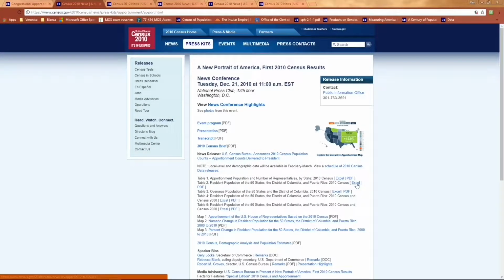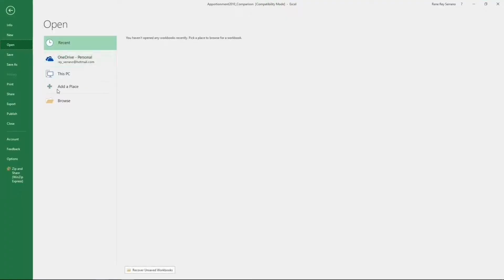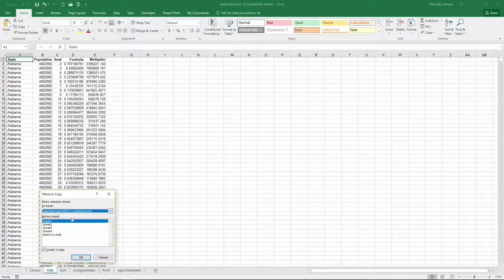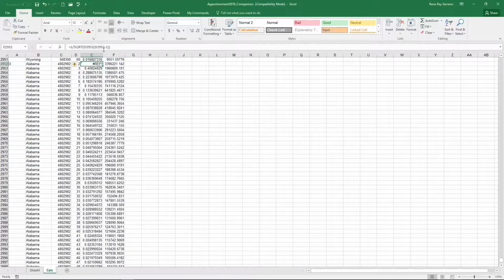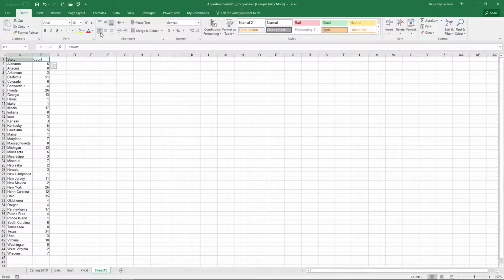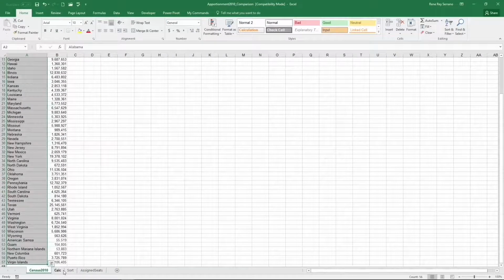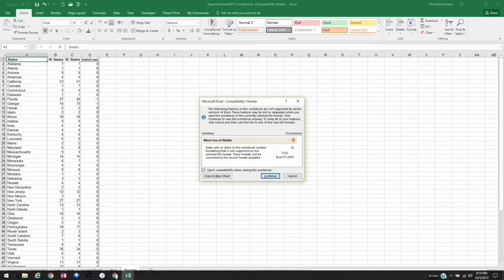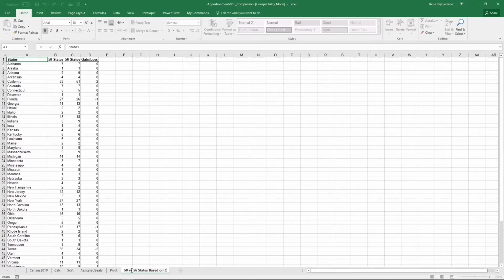Apportionment | 2010 Census | 50 vs 56 State Comparison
Let’s determine which states will gain or loss representation if we add 6 additional states using the current apportionment formula.